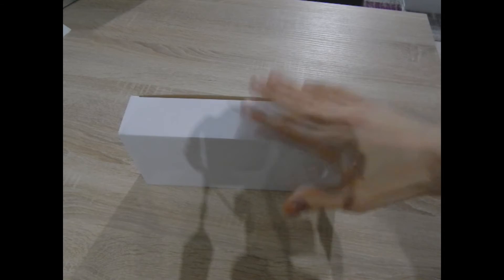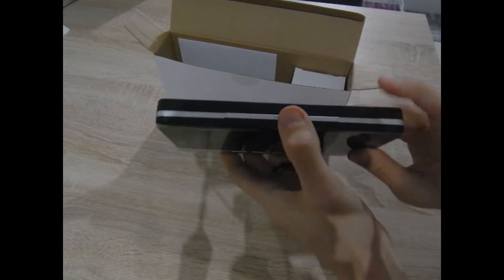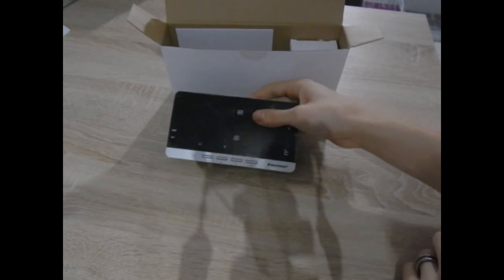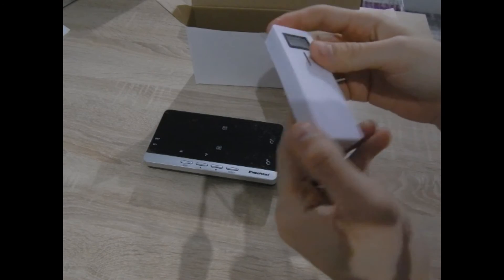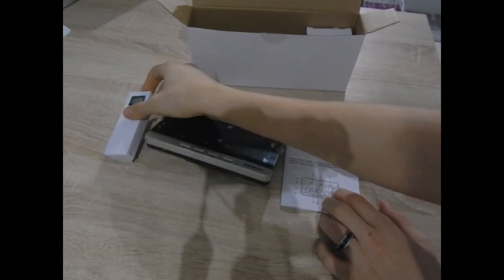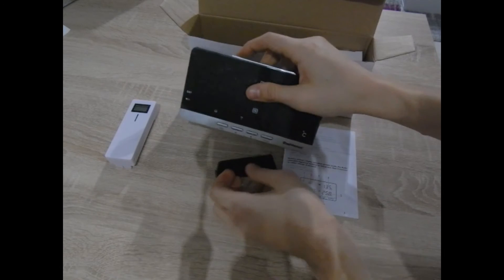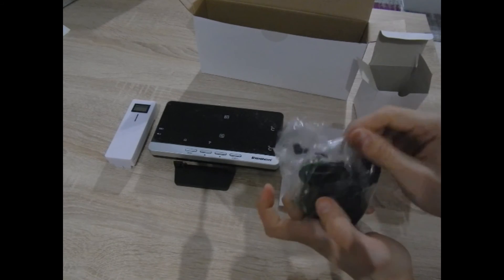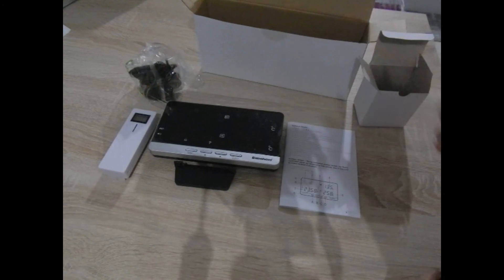*Unboxing* Excelvan Wireless Funkwetterstation Wetterstation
Danke an Dealswagen

Excelvan Wireless Funkwetterstation Wetterstation Präzisionsvorhersage Temperatur Außensensor!!
Elegant design with acrylic display panel and easy-to-read color display makes it an eye-catching decoration in your home or office. High accuracy of indoor and outdoor temperature measurements. Temperature elective in celsius unit. The rain-proof sensor(IPX3) supports a wireless range of up to 98ft (30 m).
RCC function with DCF77 to display the exactest time automatically as receiving the signal. Calendar and alarm clock setting with a 5-minute snooze function. Time display in 24 format. +/-12 total 24 adjustable time zones.
Weather forecasting with 5 options: Sunny, Partly Sunny, Cloudy, Rainy and Storm. Weather icons changes followed by temperature and built-in barometer.
DST function: Automatically switches to/from daylight saving time(summer/winter time). Low battery condition symbol of the console reminds the batteries of outdoor sensor need to be exchanged.
Main station is powered by 3x1.5V AAA batteries (not included) and an AC/DC 4.5V adapter (included). The outdoor sensor is powered by 2 x 1.5 V AAA batteries(not included).